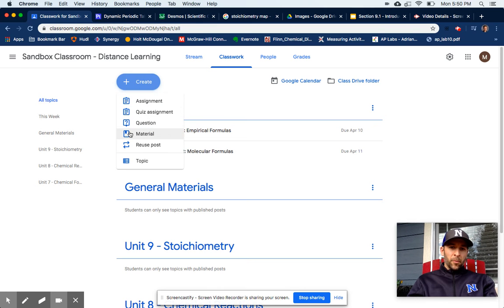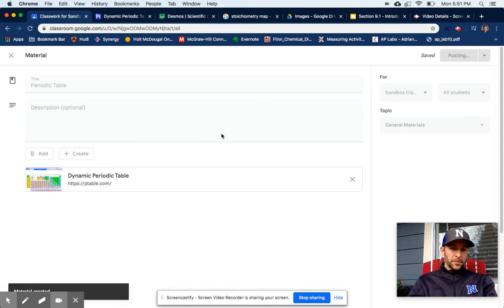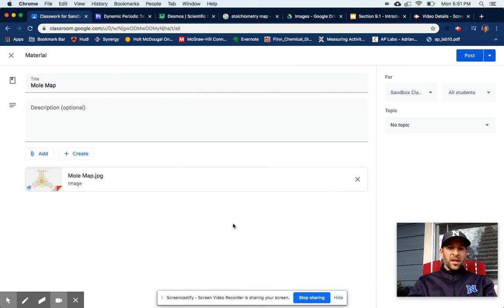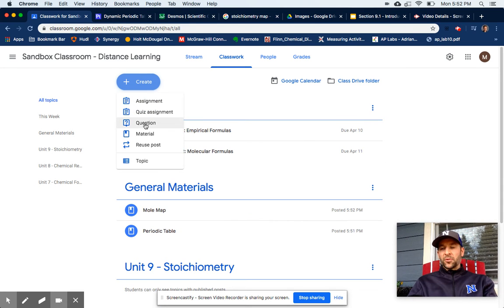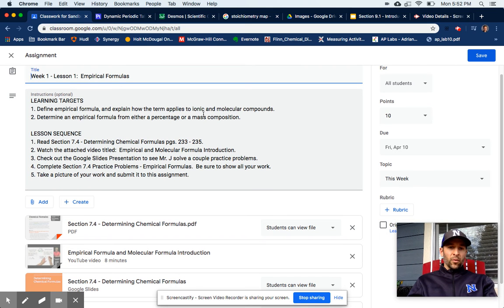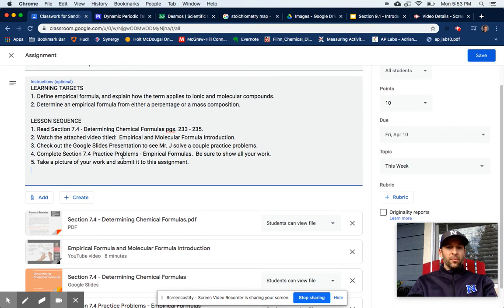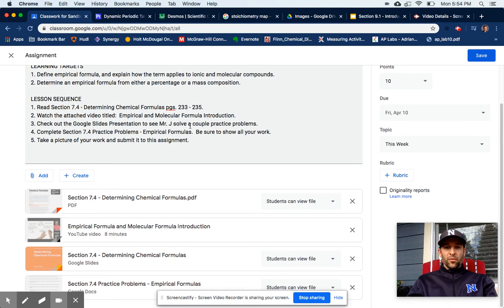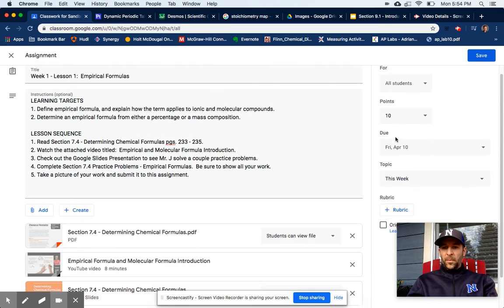Untitled: Apr 6, 2020 5:55 PM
Google Classroom Video